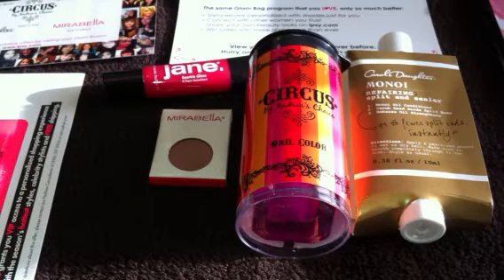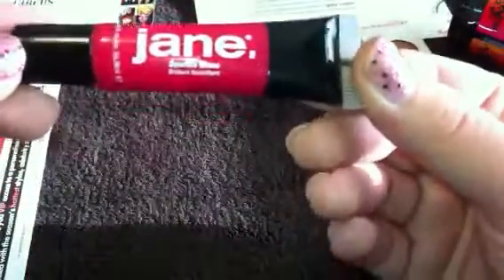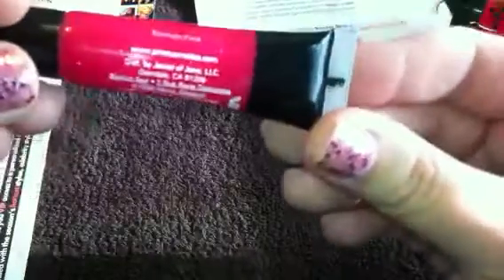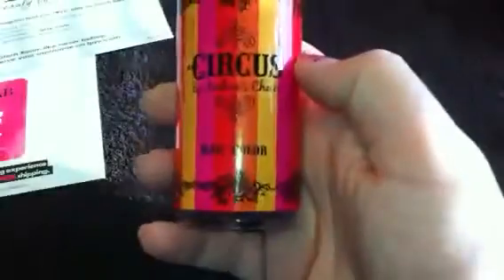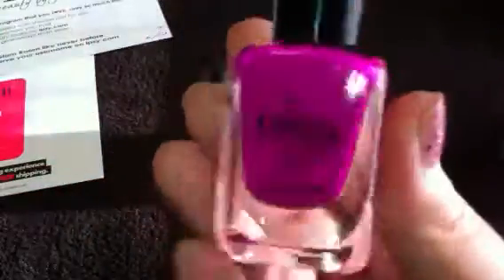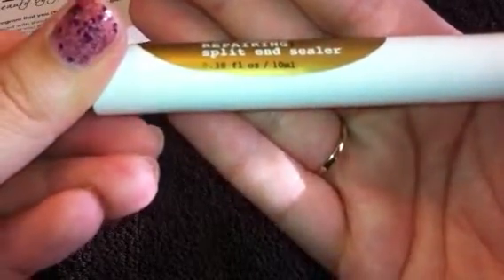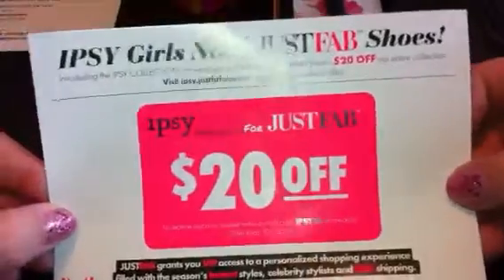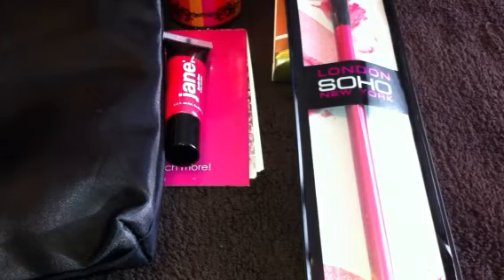September 2012 my glam bag ipsy review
Andreas choice nail polish in tightrope
London soho smudge brush
Carole's daughter repairing split end sealer Jane sparkle gloss sparkle pink mirabella eyeshadow semi formal

All items mentioned were purchased by me with my own money